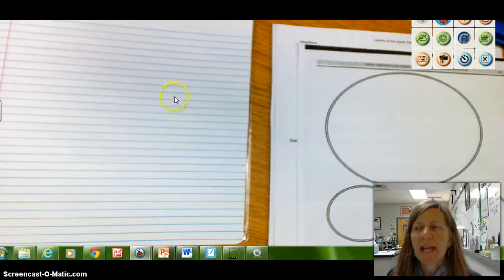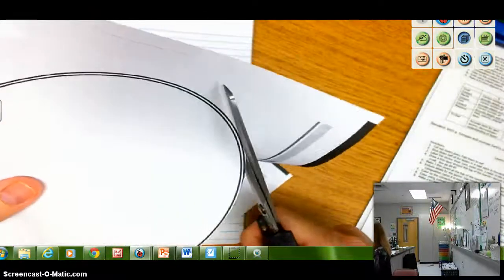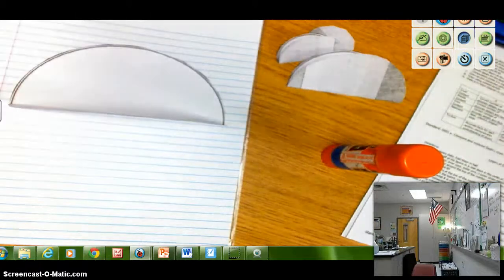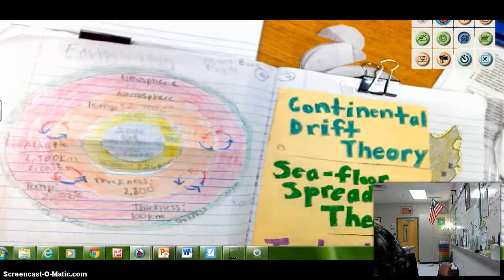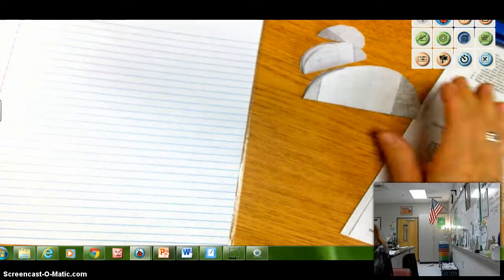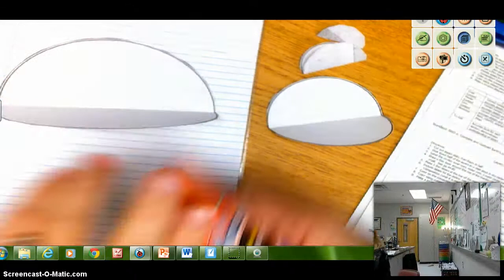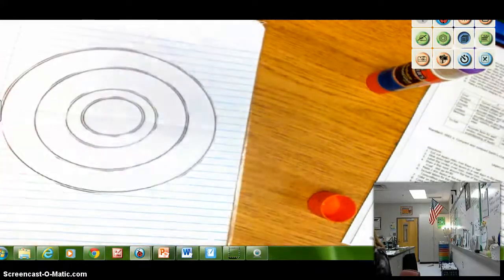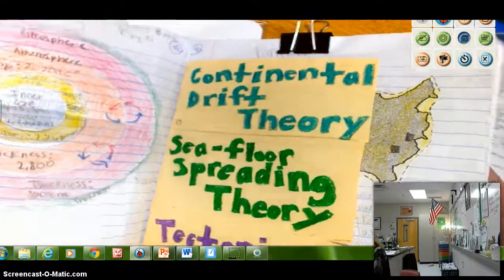Earth's Layer Foldable setup